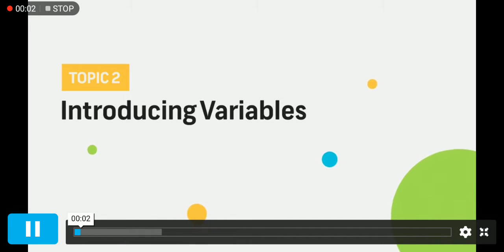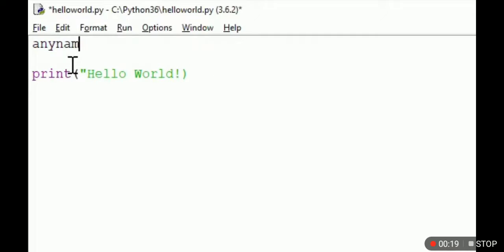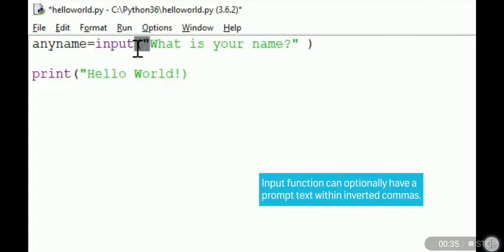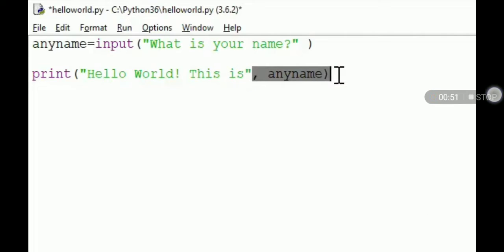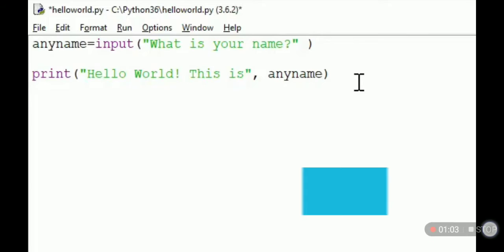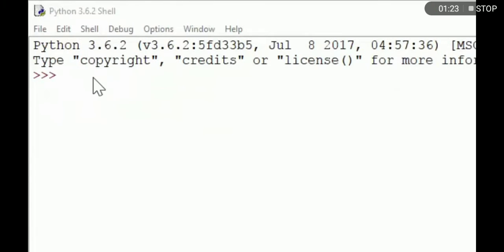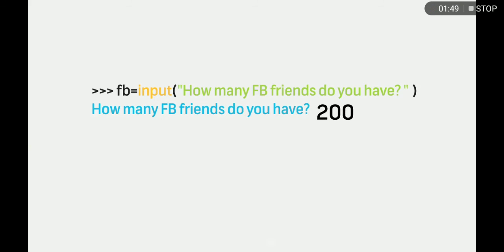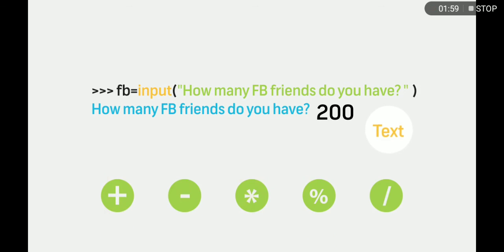Introducing variables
In this topic we learn a introducing of variables.